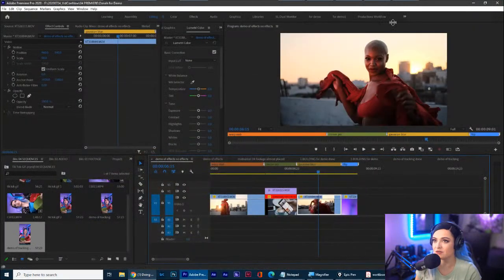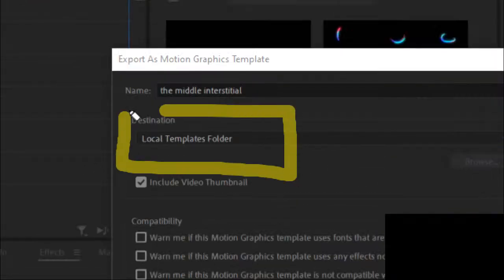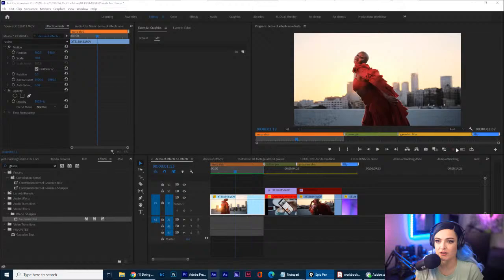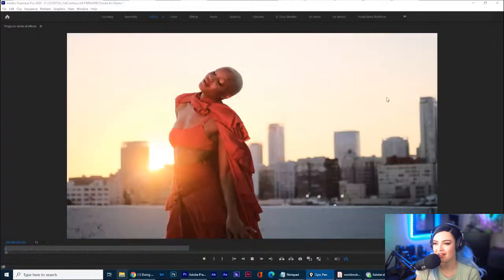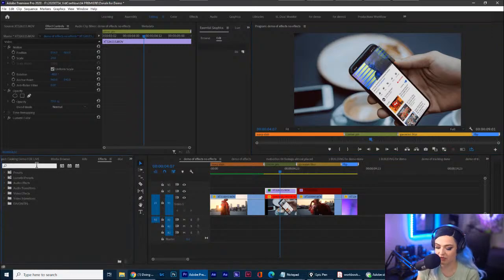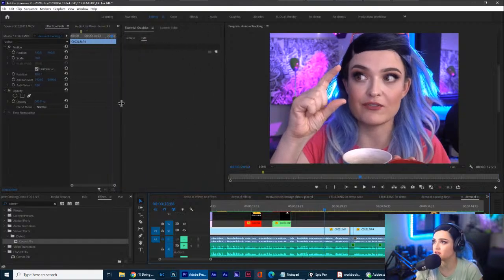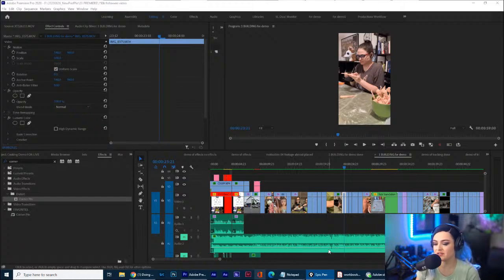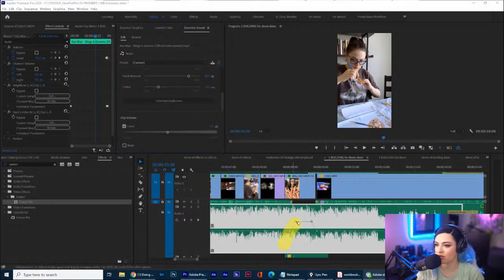Get the How-Tos for How-To video with Valentina Vee and co-host Karen Kavett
Stream starts at 5:18! How to...how to? 🧐📚
Instructional videos cover information without losing the viewer's attention. Karen Kavett will join Valentina on August 11 to share her tips n' tricks on making "how-to" content.